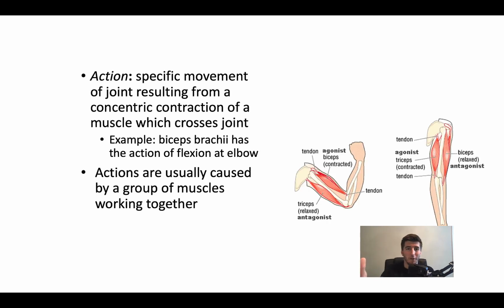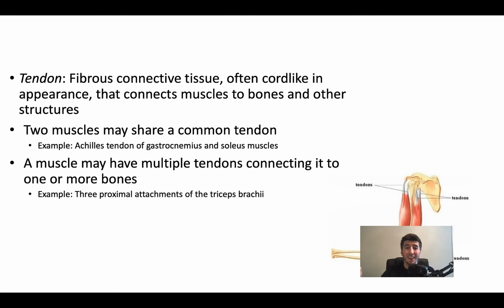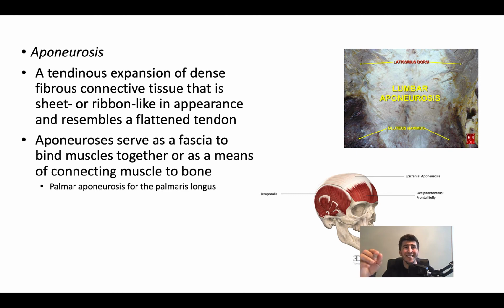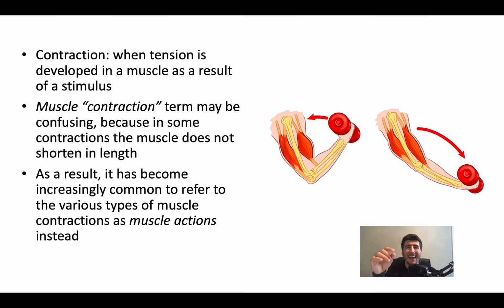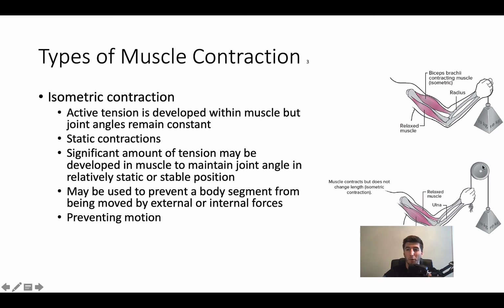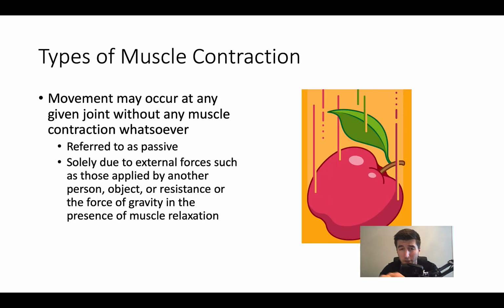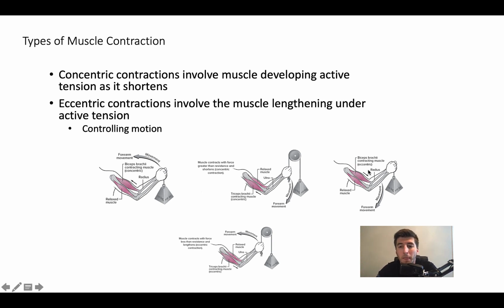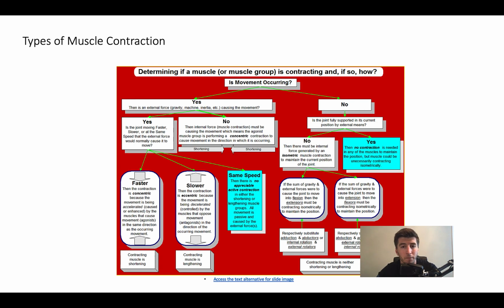Module III Video #2: Joint Actions